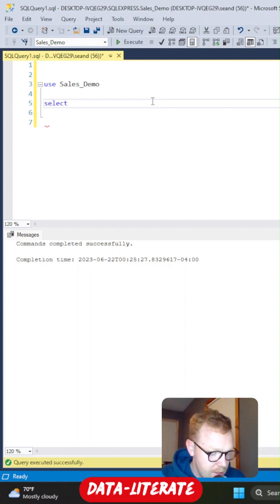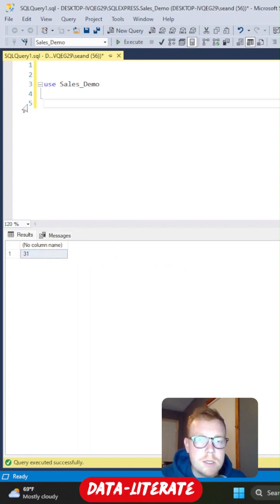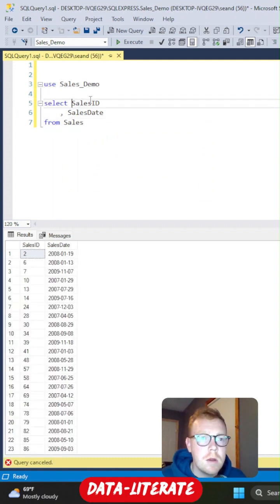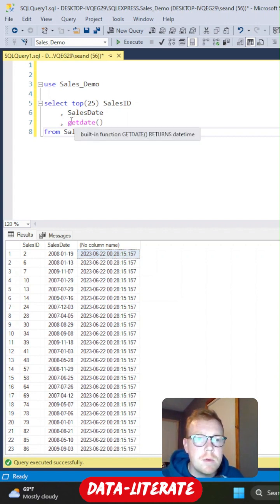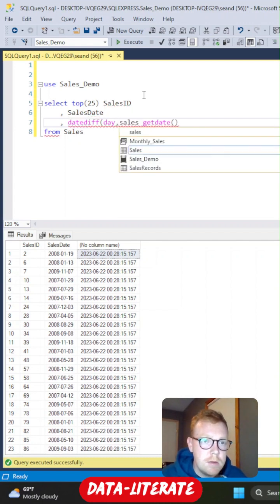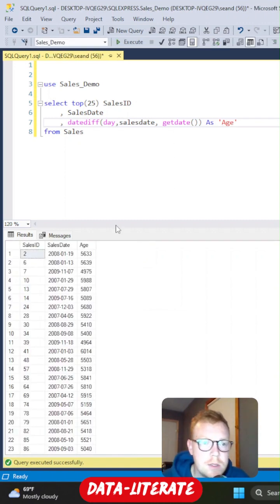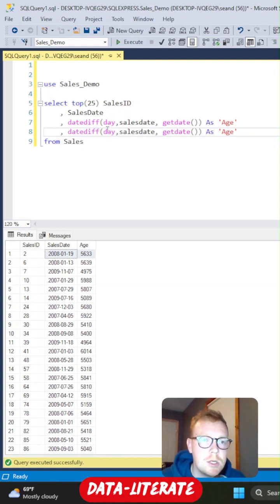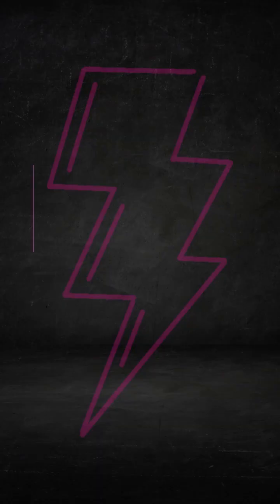SQL DATEDIFF Function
Example of how to use the SQL DATEDIFF() Function.